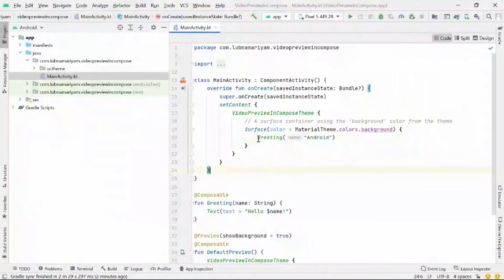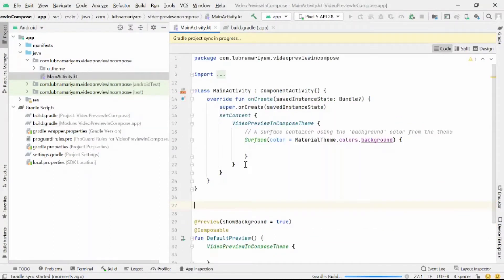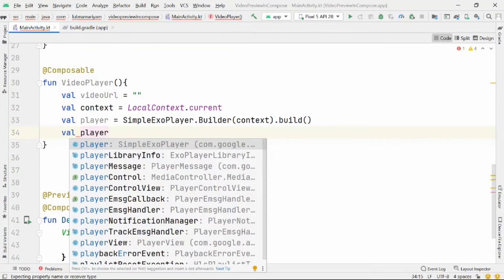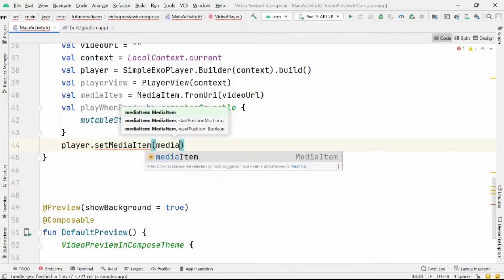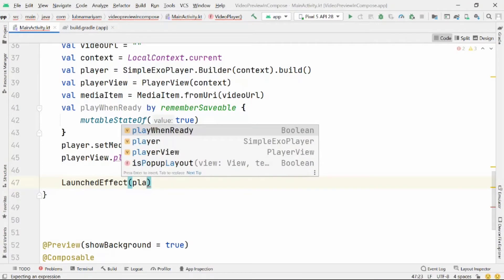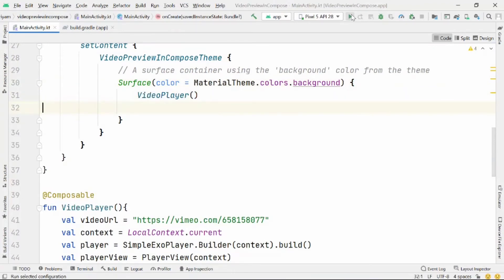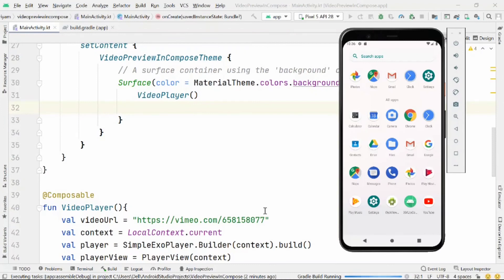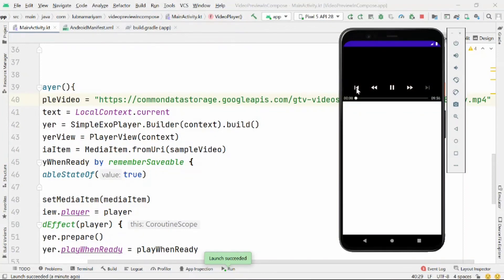Video Player In Jetpack Compose | Exo-Player | Kotlin | Android | Developers says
In this video, you will learn how to implement an Exo player Video view in jetpack compose.